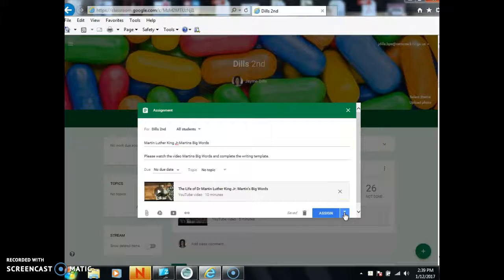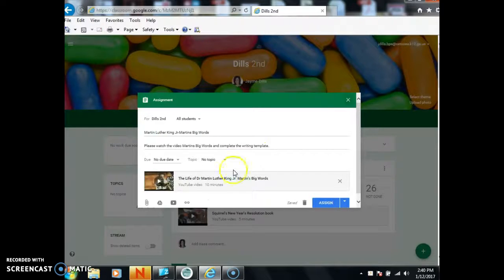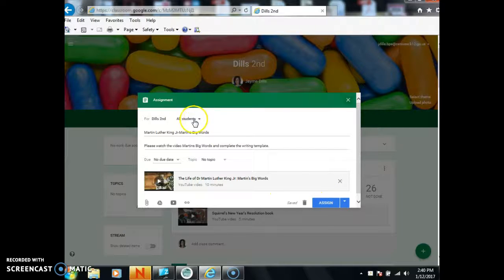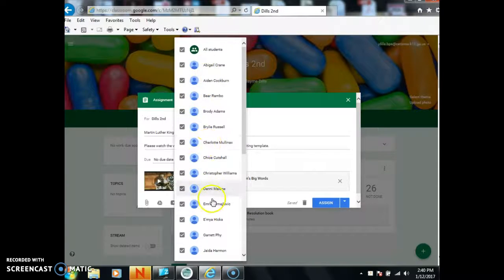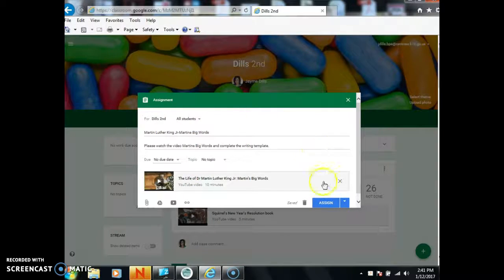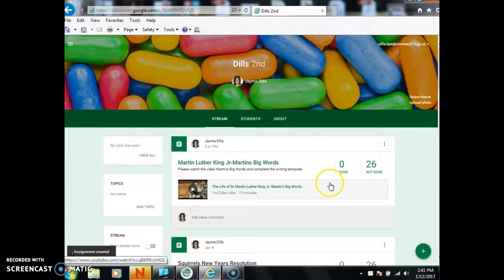Get and Go/Stay and Play PL sessions